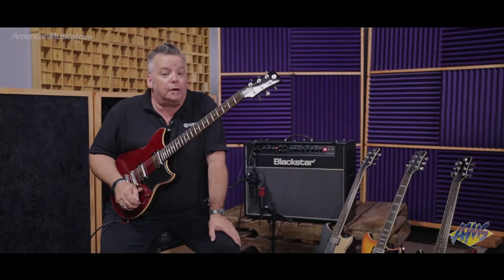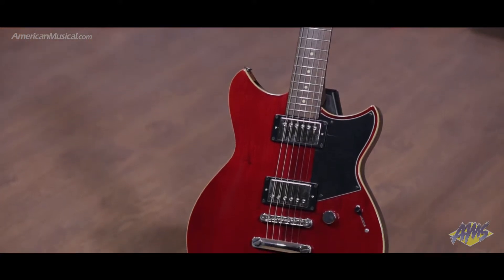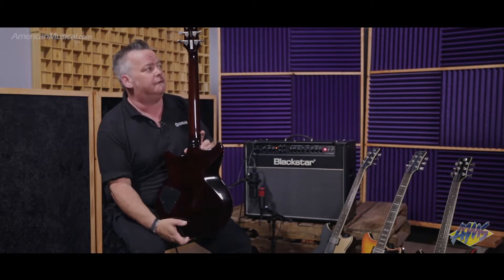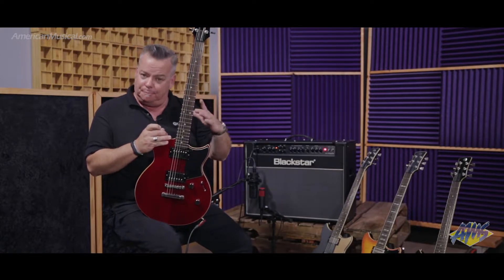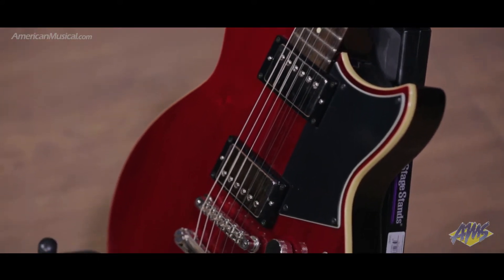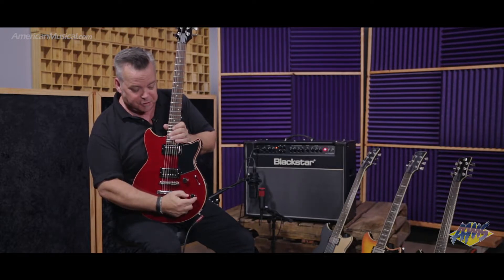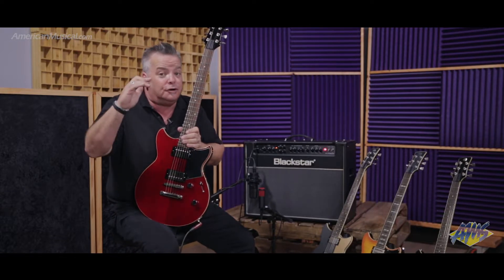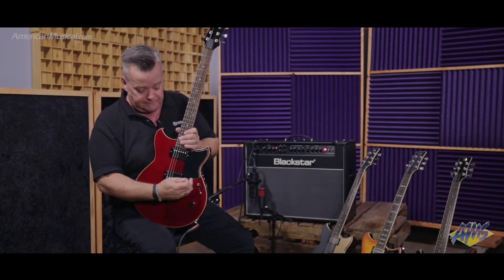Yamaha RevStar RS420 Overview - American Musical Supply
Producing a powerful dynamic tone, the professional RevStar RS420 guitar has a maple top over a nato body. The RS420 combines outstanding performance with a character all its own to hit that elusive stylistic sweet spot. In addition, it has a thin neck profile with 22 medium frets and custom Yamaha designed alnico pickups.